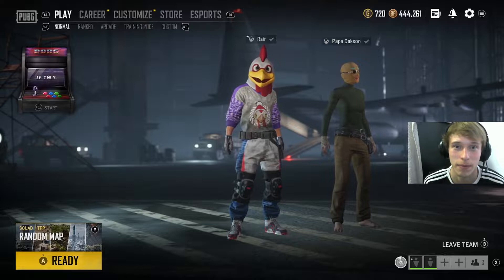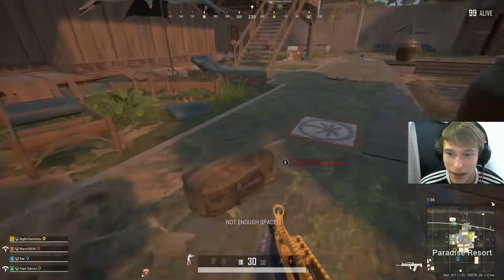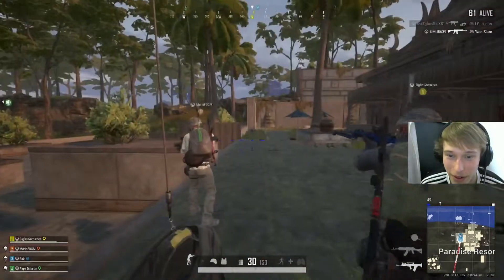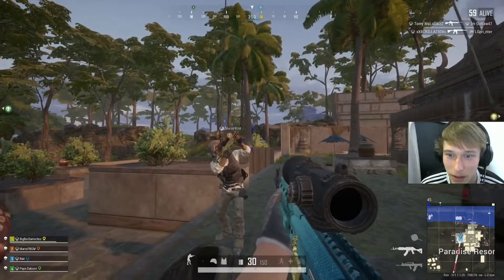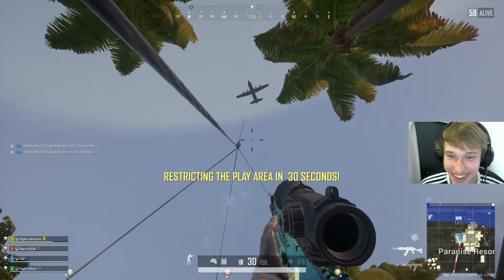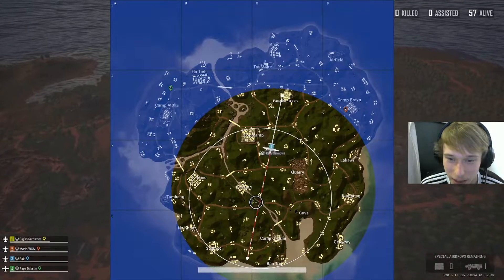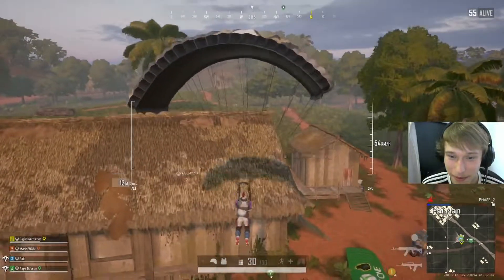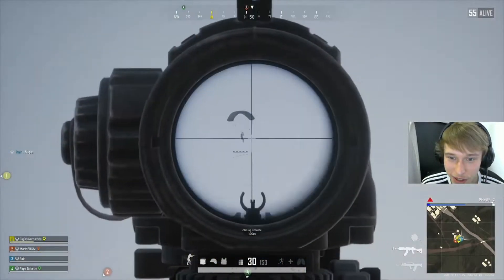PUBG Console NEW EMERGENCY PICKUP IS CRAZY! ( Xbox One And PS4 )